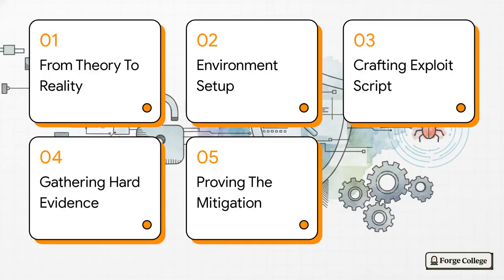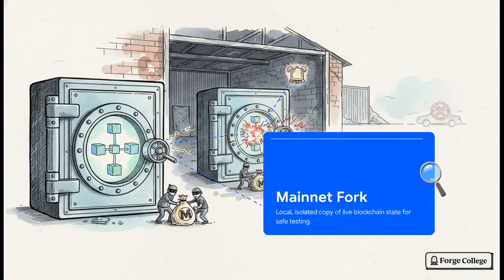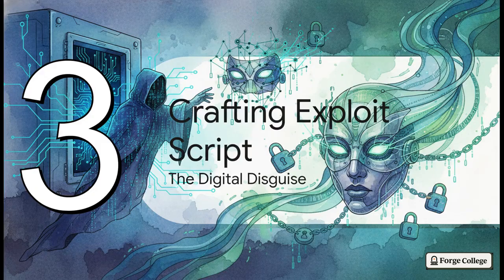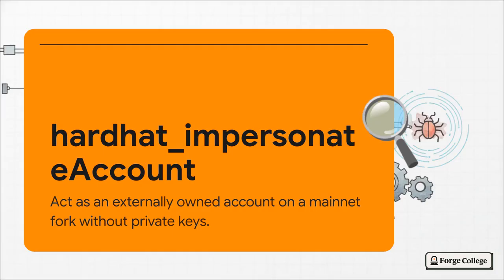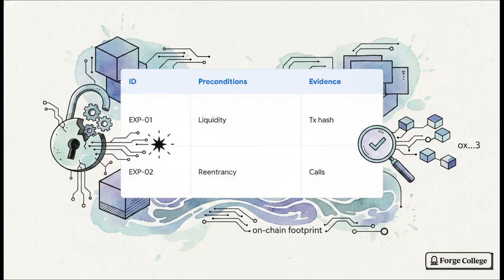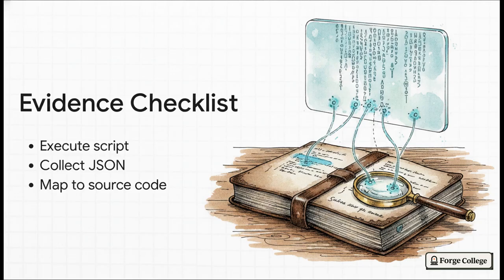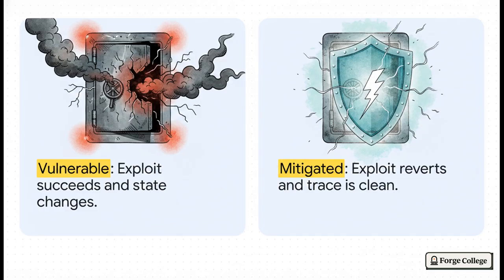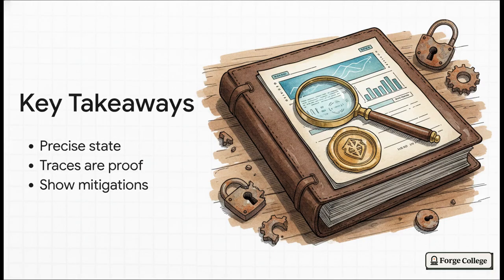Simulated Attack Validation and Reproduction — Forge College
Want to know which reported vulnerabilities are truly exploitable before you finalize a security audit? Simulated attack validation turns annotated findings and minimal test cases into replayable, transaction-level proof-of-exploit and proof-of-fix.

What you'll learn: This lesson shows how to convert static test cases into transaction-level reproductions on a local fork or isolated testnet, craft exploit transactions or scripts, and capture transaction traces and logs that prove exploitability. You will learn to enumerate and set the exact on-chain state preconditions required for each exploit, instrument test harnesses to replay attacks, and demonstrate mitigations that block the exploit. The outcome is a replayable artifact (script or transaction demo) and concise evidence — trace snippets, logs, and expected outputs — suitable for inclusion in an audit report.

Who this is for: Intermediate smart contract auditors, security engineers, and developers who already understand Solidity basics, common vulnerability classes, and simple test frameworks. Prior experience with static/manual analysis or annotated findings will help you move faster.

Key topics covered:
- Turning reproducible test cases into transaction-level repros on a forked mainnet or local testnet
- Crafting exploit transactions and exploit scripts; capturing tx hashes and logs
- Interpreting transaction traces and identifying required state preconditions
- Creating replayable artifacts and documenting exact commands and expected outputs
- Demonstrating mitigations by modifying state or contract logic and proving blocked behavior
- Best practices for evidence collection and structuring validated exploit documentation

Ready to validate your findings and produce incontrovertible exploit evidence? Start now